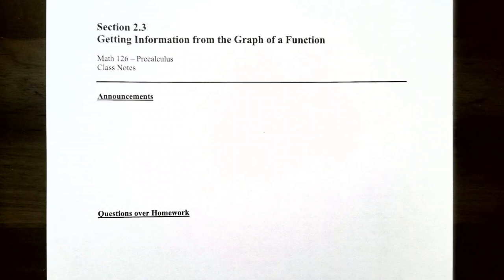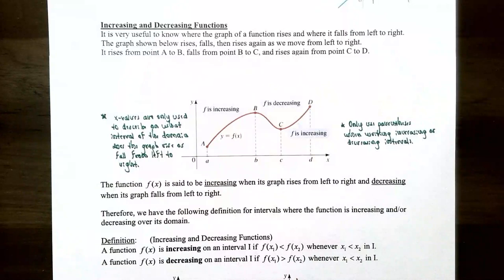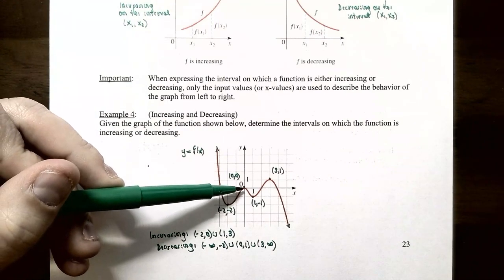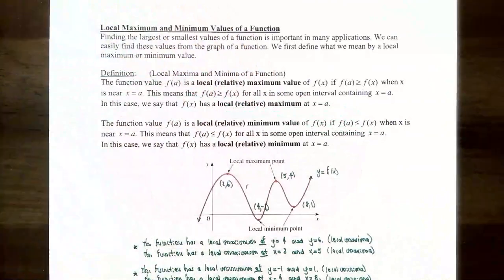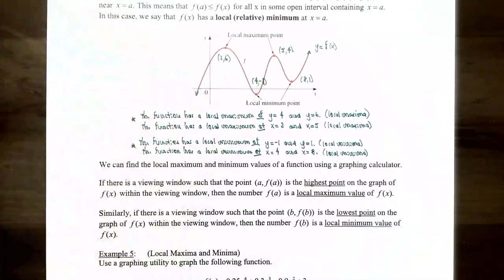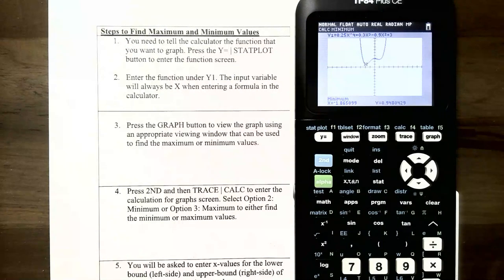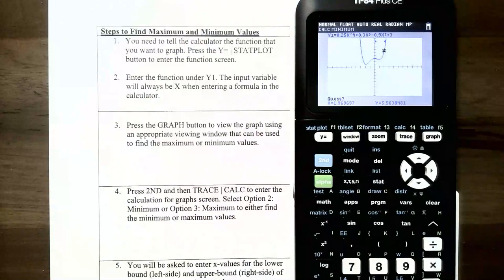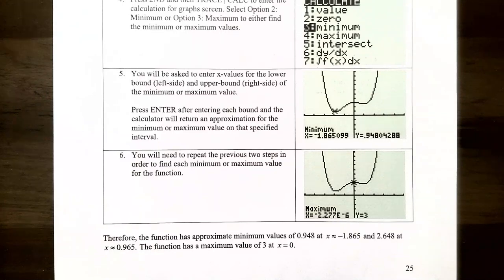Local Maximum and Minimum Values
In this video we discuss writing intervals where a function's graph is either increasing or decreasing from left to right, and also how to find the local (relative) maximum and local (relative) minimum values using its graph.